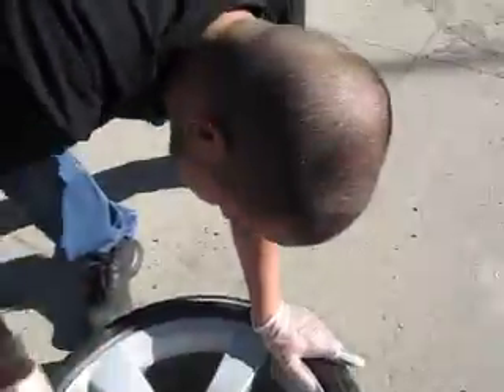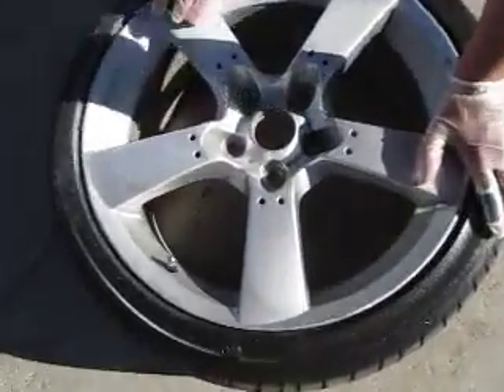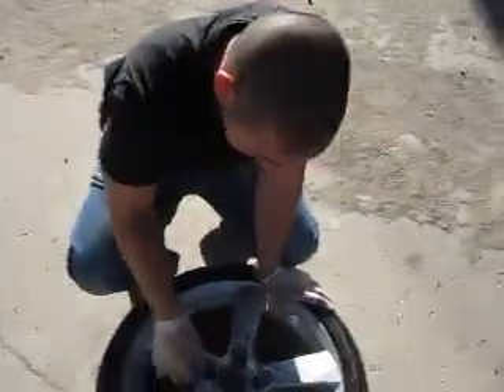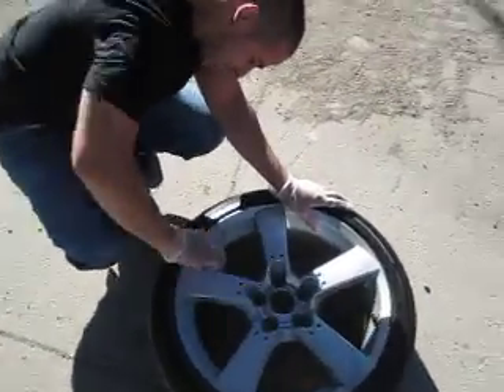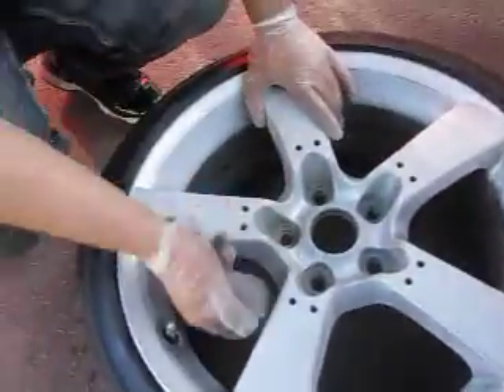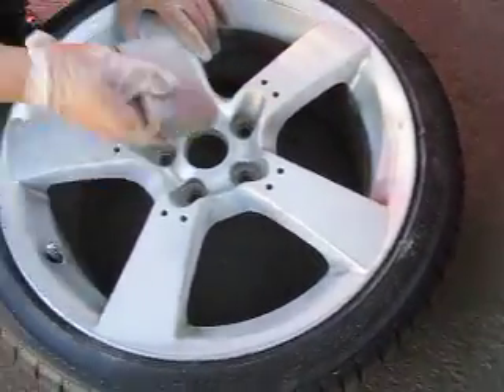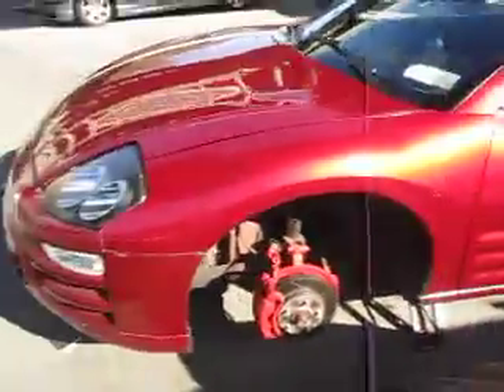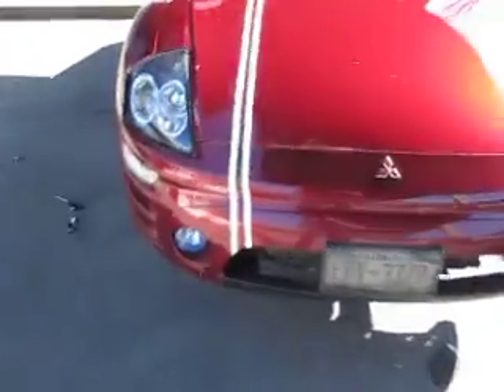Rim Repair in the streets!!! PART 1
Repairing 18'' RX8 rims. sanding, priming, painting. in the marinas dyckman NYC